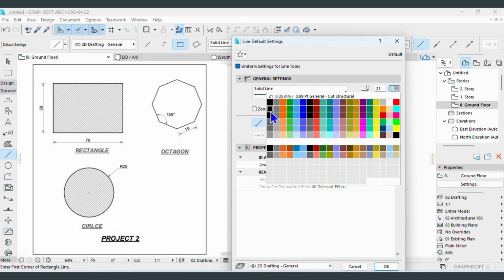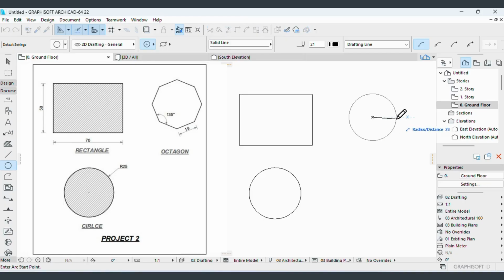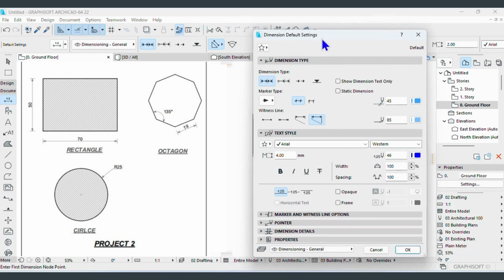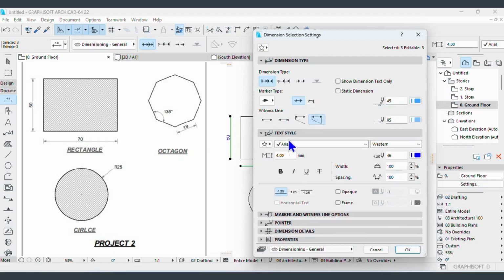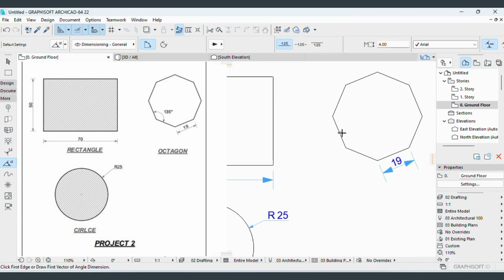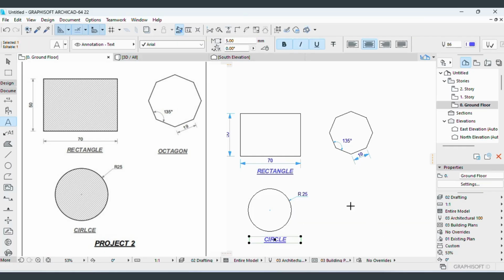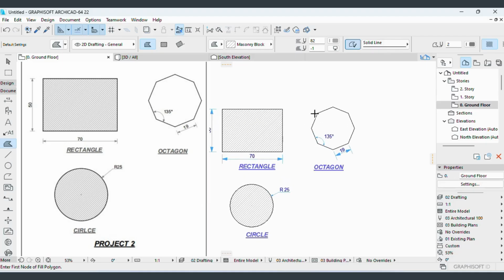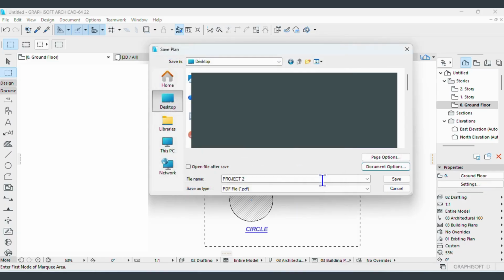Draw Rectangle Circle and Octagon Using ArchiCAD ArchiCAD for Beginners